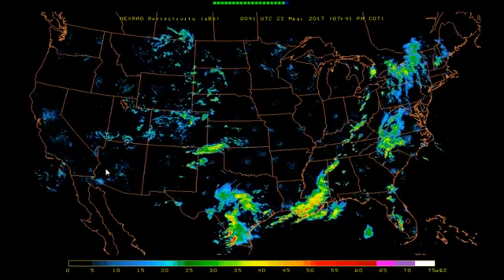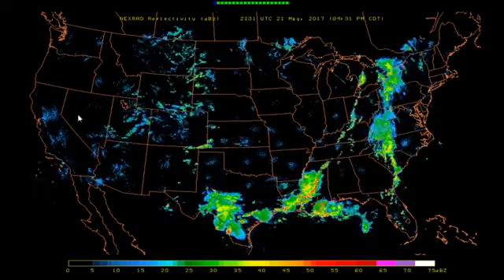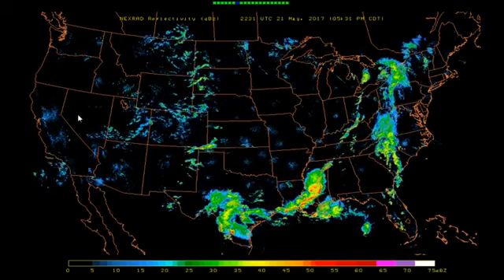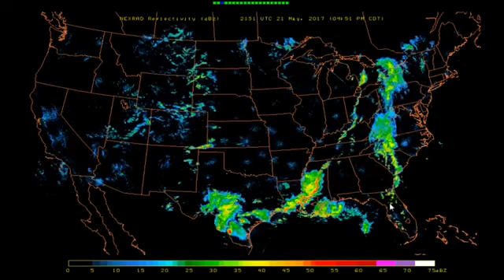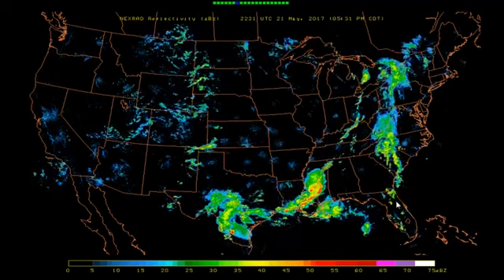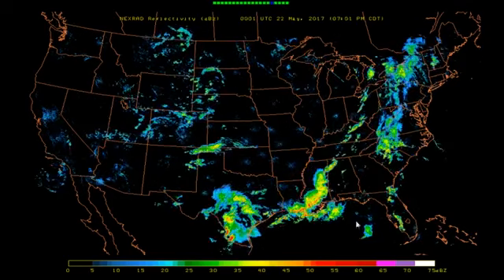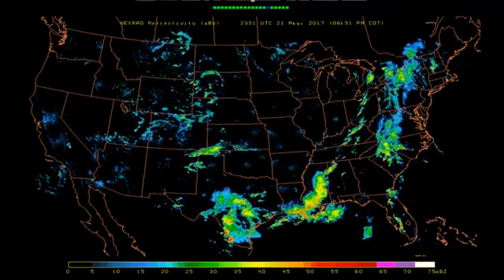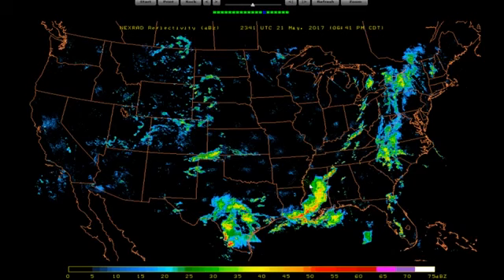OROVILLE DAM CRISES LATEST, 5 21 2017 10 55 PM WOW REALLY Comet Strikes the Sun